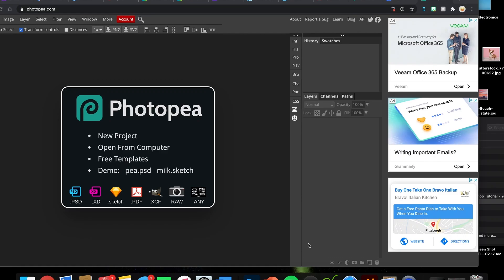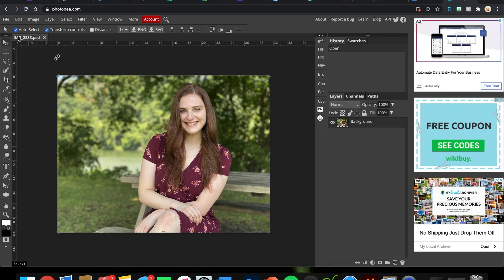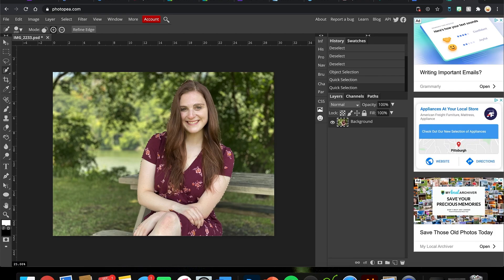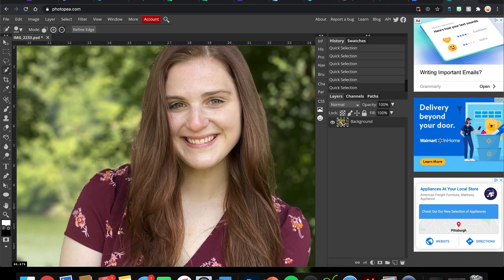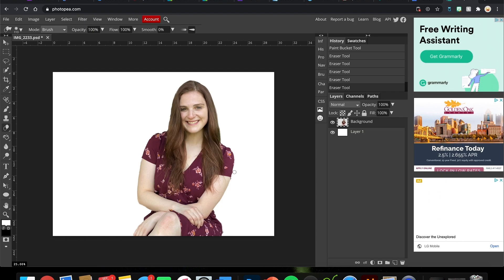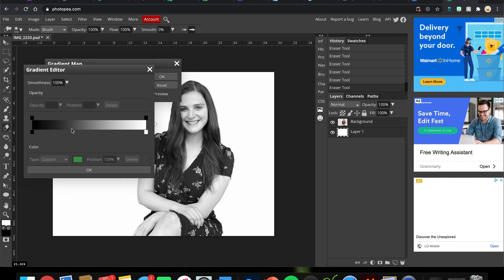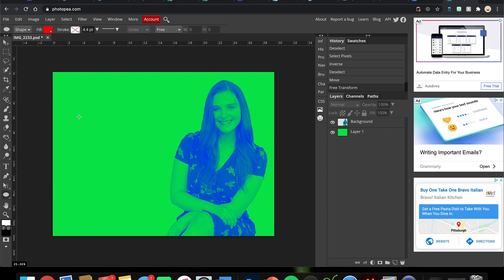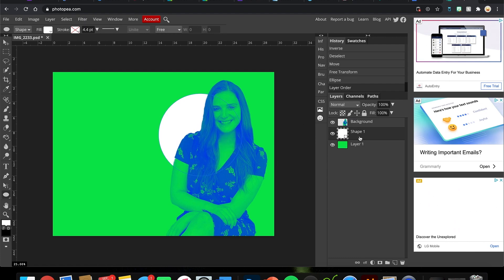Spotify Activity - Photopea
Miss Robert